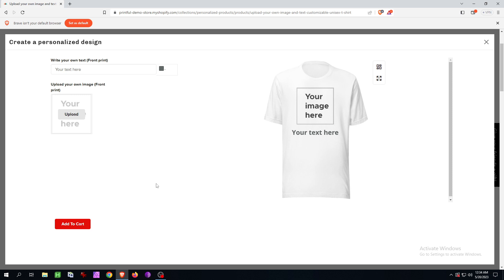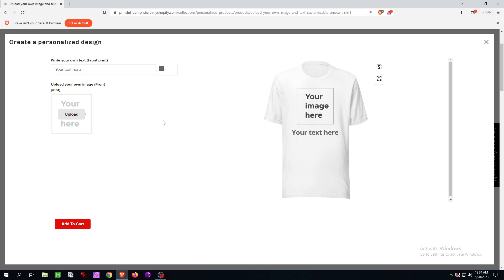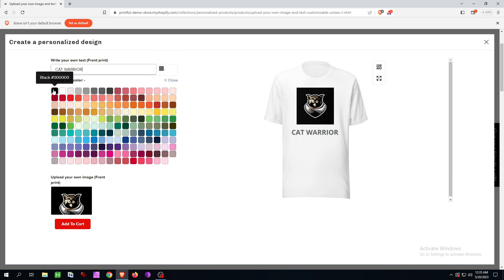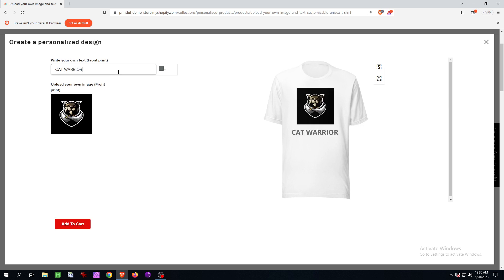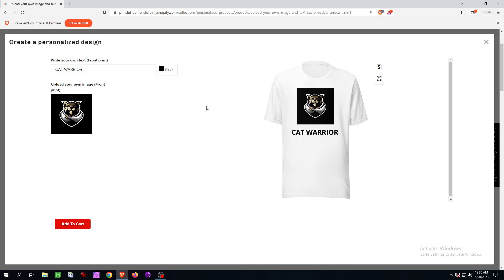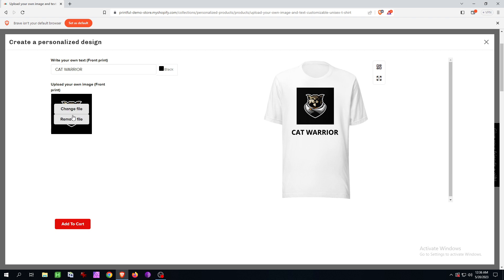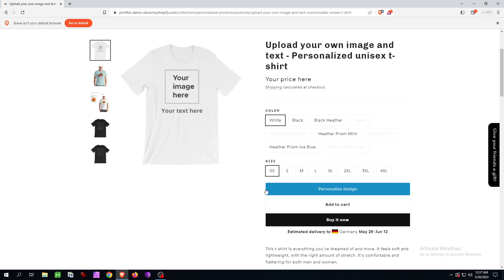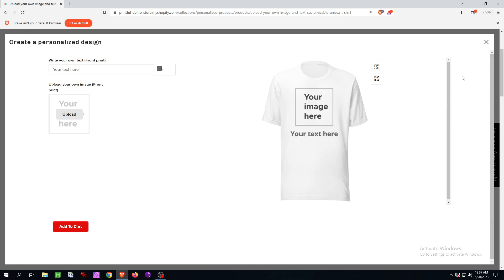Real-Time Personalization Tool from Printful for your Shopify Print on Demand Store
for the most popular & useful AI-Tools🤖
. ▬▬ CHECK OUT THIS TOOLS (Print on Demand) ▬▬

🎨 DESIGN

💵 BANK ACCOUNTS

🔥 POD AUTOMATION

🗻 OTHERS

►► MyDesigns ~ POD Content Management System & Automation
Enhance Customer Experience with Real-Time Personalization Tool from Printful - Perfect for Your Shopify Print-on-Demand Store!

In this video, we'll introduce you to an incredible real-time personalization tool offered by Printful specifically designed for your Shopify print-on-demand store. With this powerful tool at your disposal, you can elevate the customer experience, drive engagement, and boost sales like never before.

We'll start by explaining the concept of real-time personalization and its importance in today's highly competitive e-commerce landscape. Personalization allows you to create unique and tailored experiences for each customer, making them feel valued and connected to your brand. It fosters a sense of exclusivity and increases the chances of conversion and repeat business.

Next, we'll dive into the features and capabilities of Printful's real-time personalization tool. You'll discover how easy it is to integrate this tool into your Shopify store and customize it to align with your brand's aesthetics and messaging. From adding personalized text, images, or even customizing product colors, you'll have the flexibility to create a truly unique and personalized shopping experience.

We'll walk you through the step-by-step process of implementing and utilizing the tool effectively. You'll learn how to leverage real-time personalization to offer customized products and options to your customers, providing them with a sense of ownership and connection to their purchases.

Furthermore, we'll discuss the benefits of real-time personalization for your print-on-demand business. By offering personalized products, you can stand out from the competition, drive customer loyalty, and increase customer satisfaction. The tool allows you to tap into the power of emotional connection and create products that resonate with your target audience on a deeper level.

Additionally, we'll share best practices and tips on how to optimize the use of Printful's real-time personalization tool. We'll explore creative ways to leverage personalization for marketing campaigns, upselling, and cross-selling, further maximizing your revenue potential.

By the end of this video, you'll be equipped with the knowledge and understanding of how Printful's real-time personalization tool can transform your Shopify print-on-demand store. Prepare to captivate your customers with personalized experiences, drive engagement, and unlock new opportunities for success in the competitive e-commerce landscape. Get ready to take your print-on-demand business to the next level with this game-changing tool from Printful.